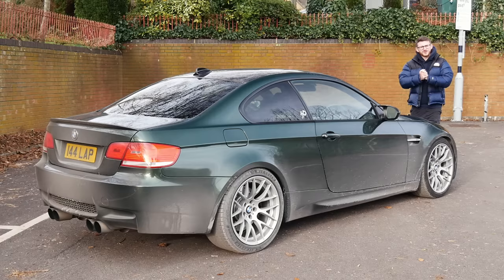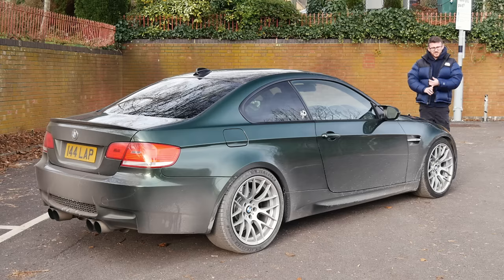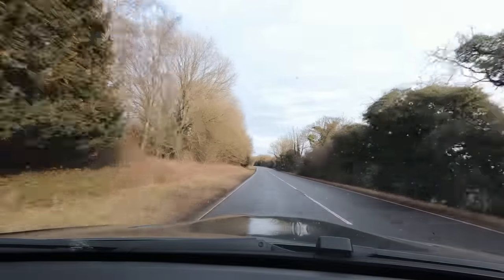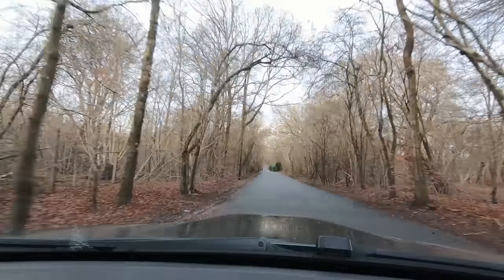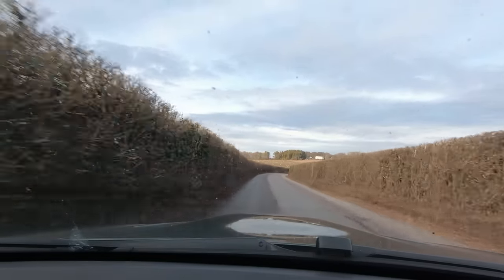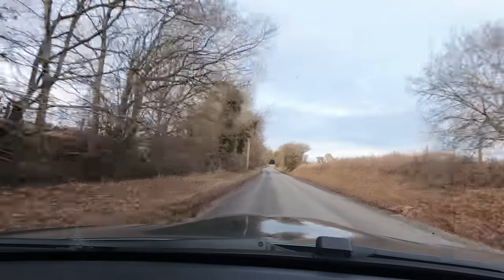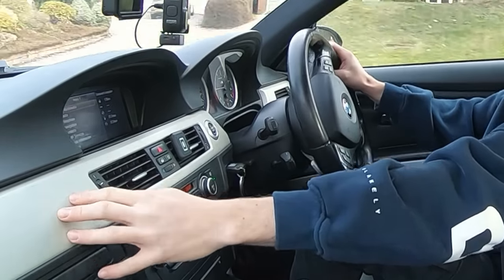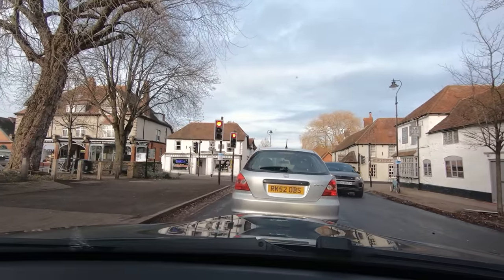Do I Regret Buying an E92 M3?